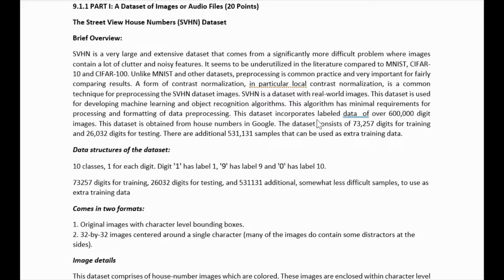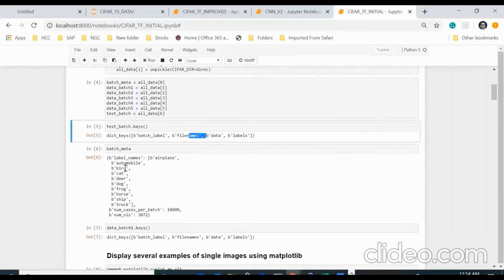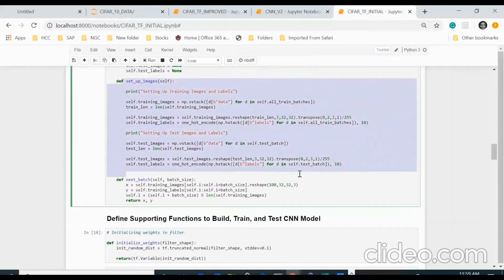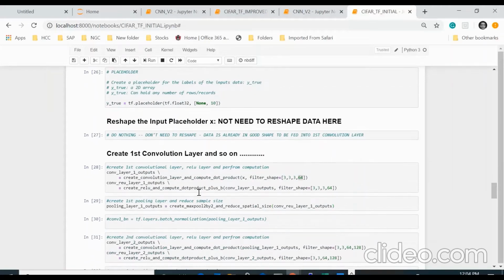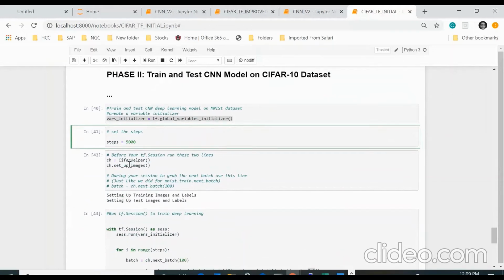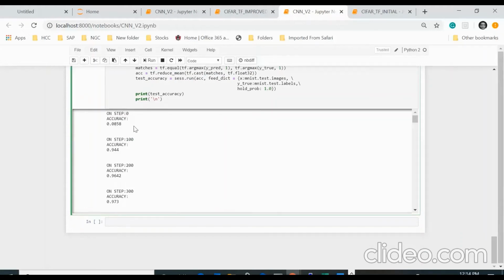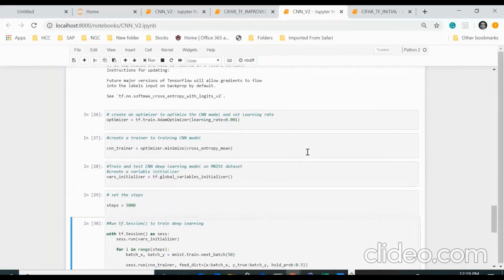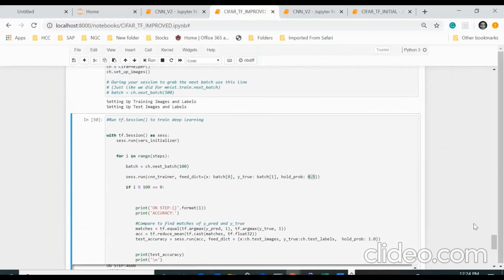Convolutional Neural Network(CNN) using CIFAR-10 dataset ( TensorFlow)